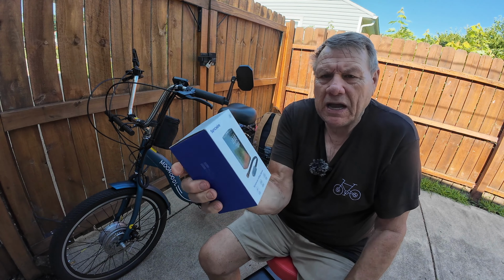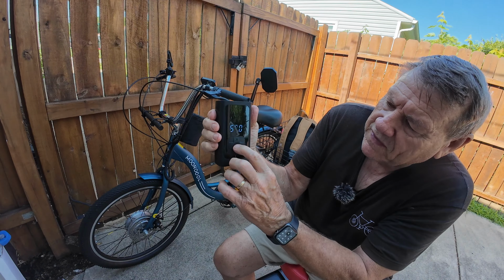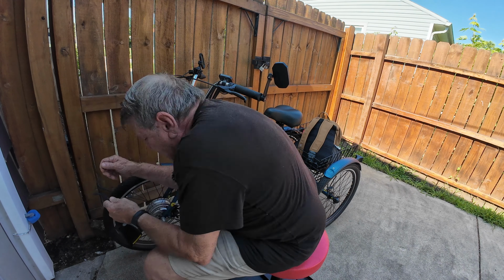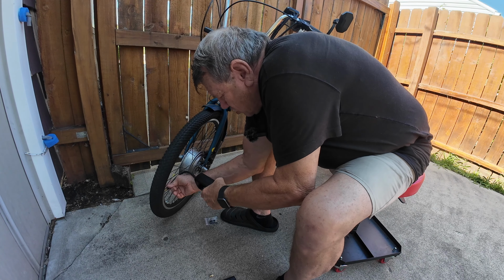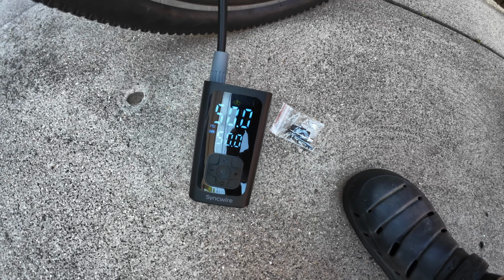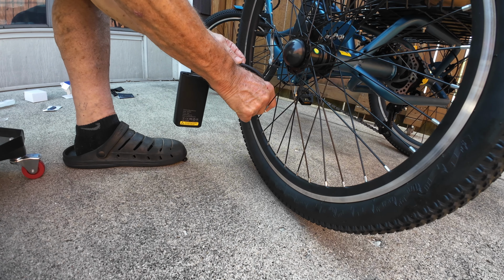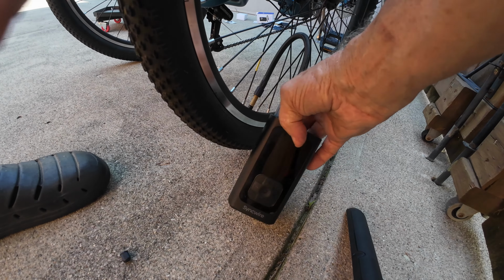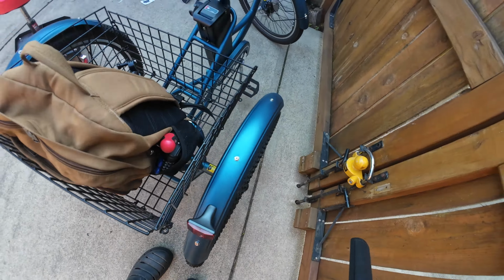Sync Wire portable air pump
Introducing the Sync Wire portable air pump! Is it the best I reviewed?